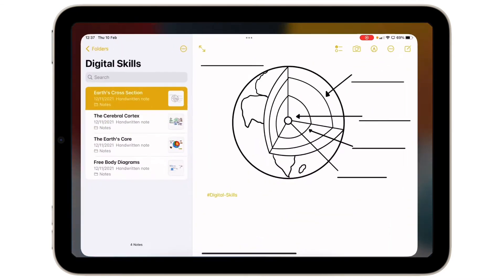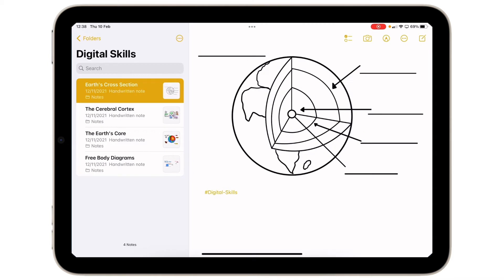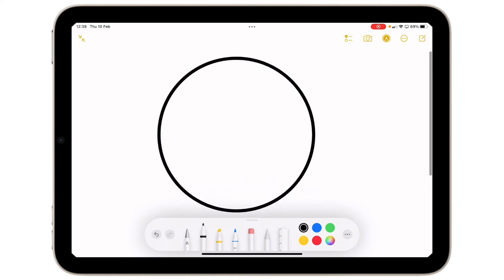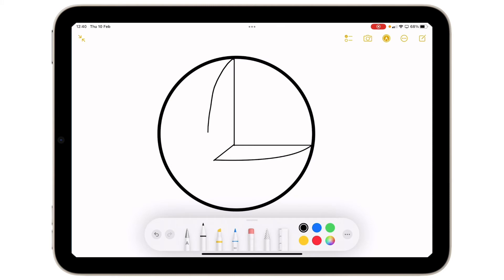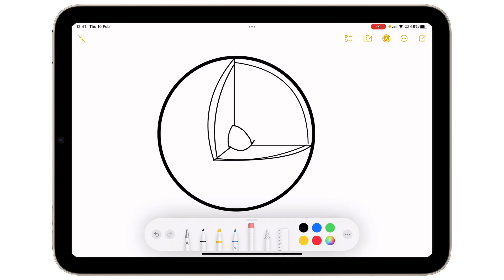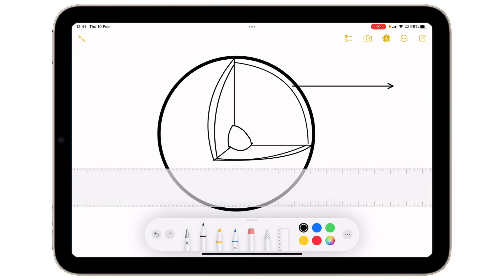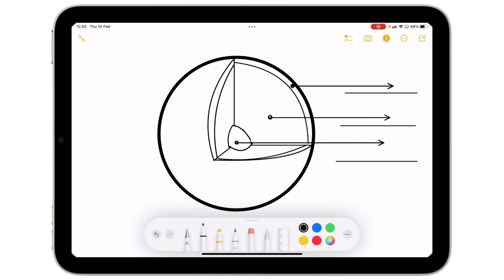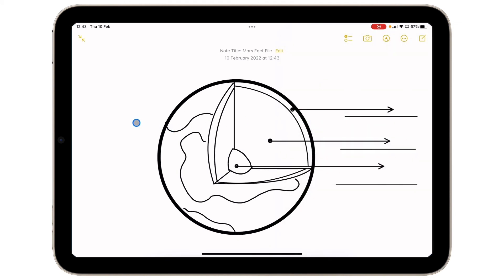Using Notes to create templates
This video will demonstrate how to use MarkUp in Notes on iPad to create blank templates.